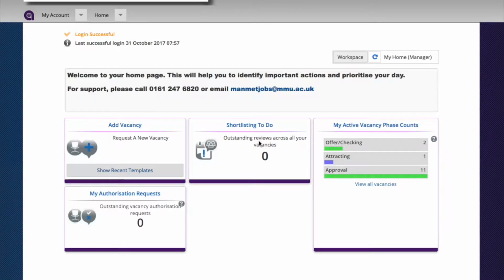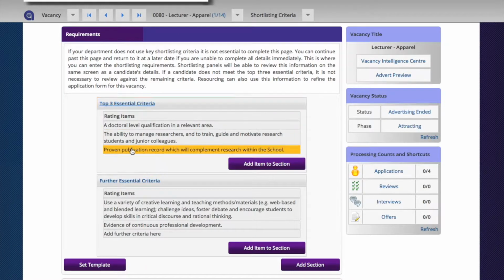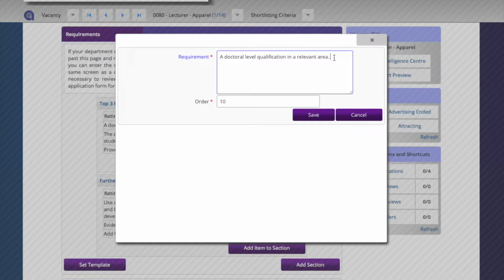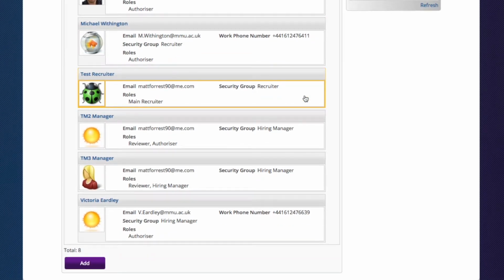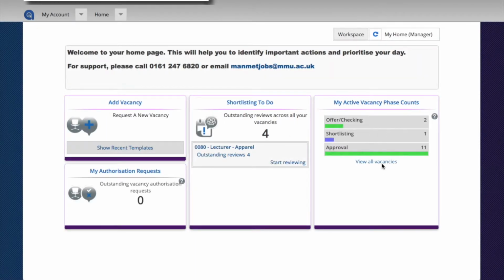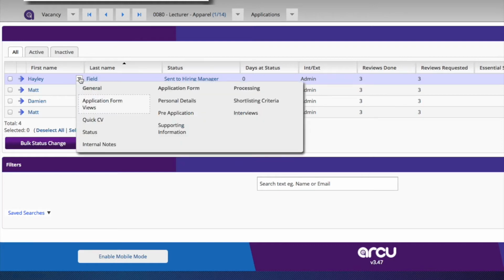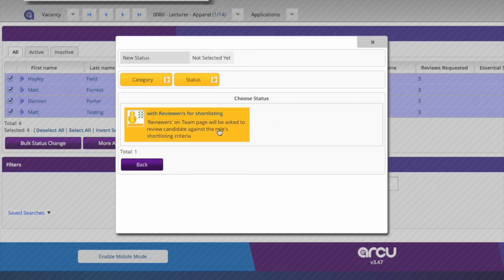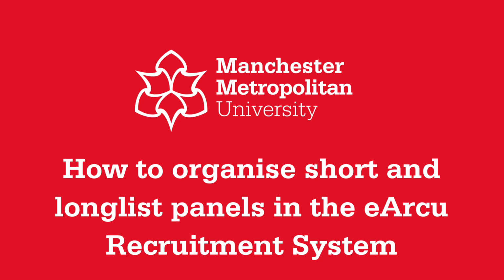How to organise short and longlist panels in the eArcu Recruitment System